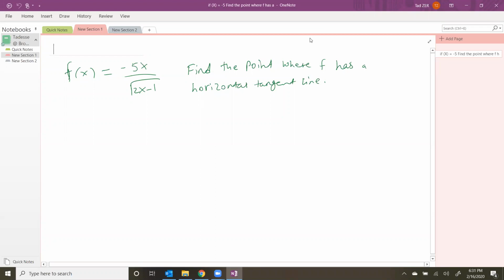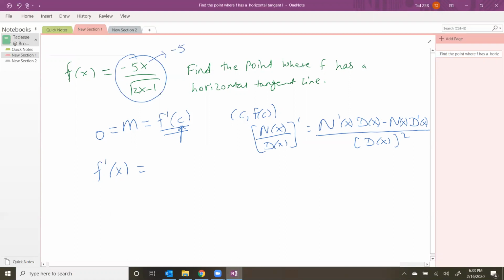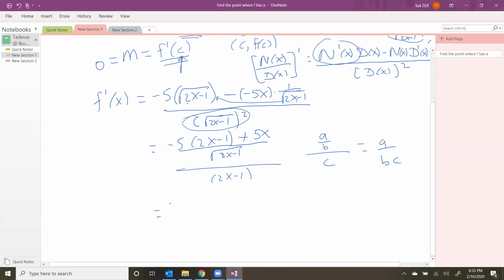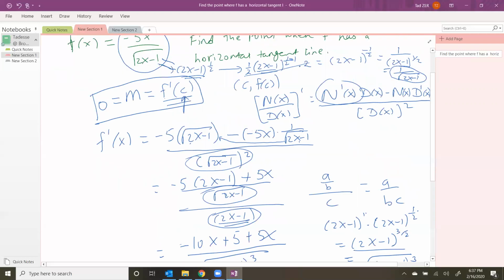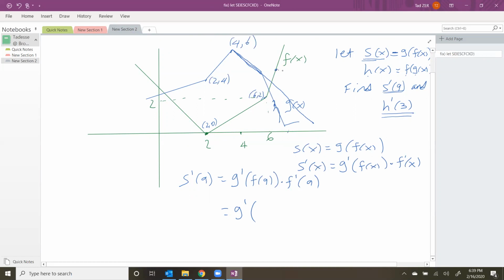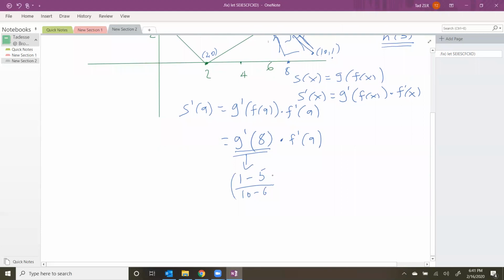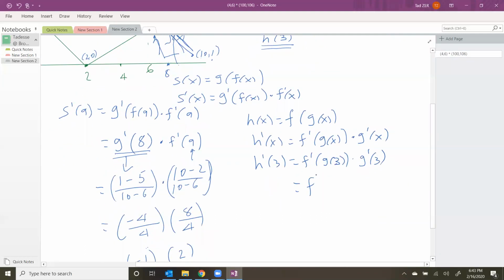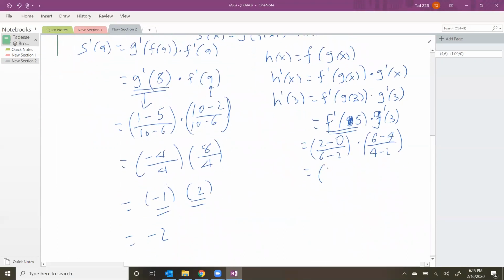Derivative-Chain Rule-Part 3